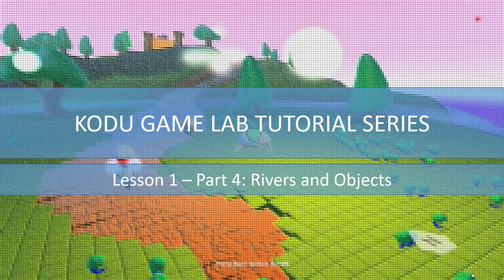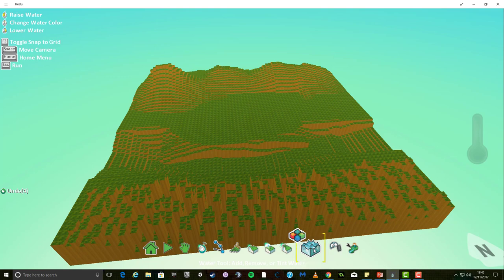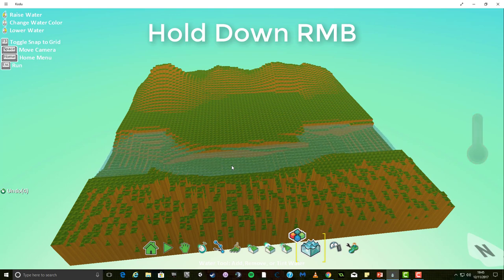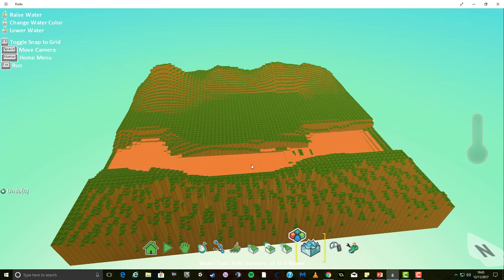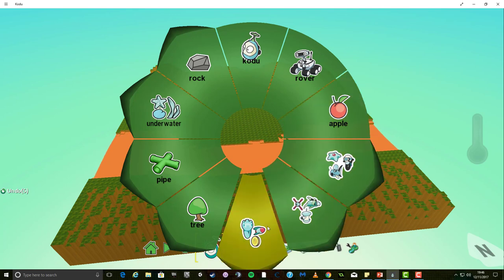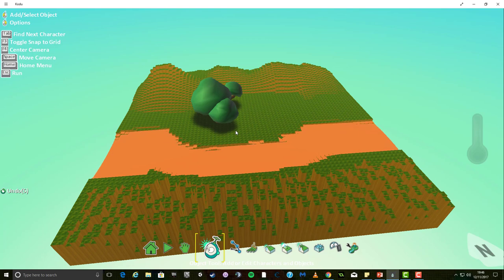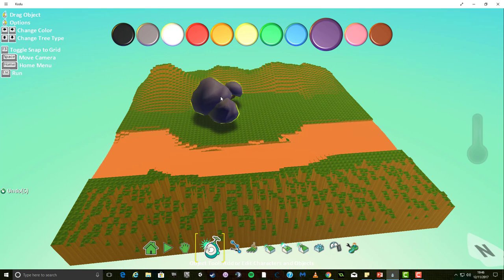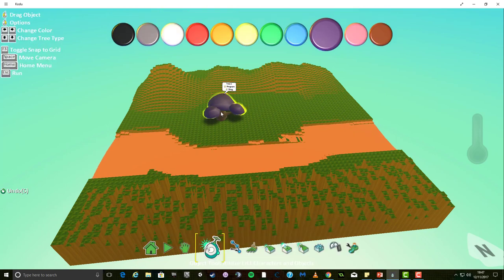Kodu Tutorial Lesson 1 Part 4 Rivers and Objects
In the final part of lesson 1, you will look at adding rivers and objects to your world.

As always, have a play around with the tools and see what they do.